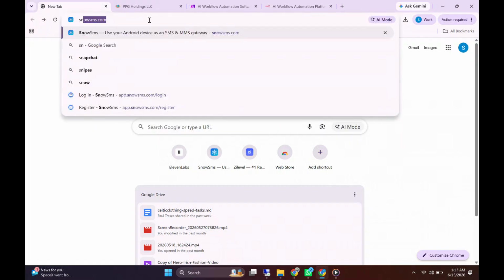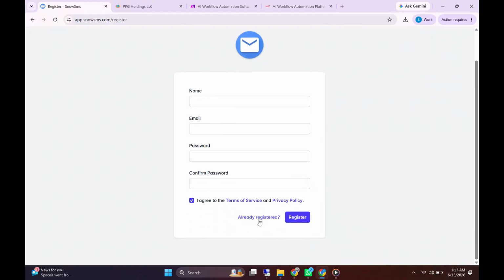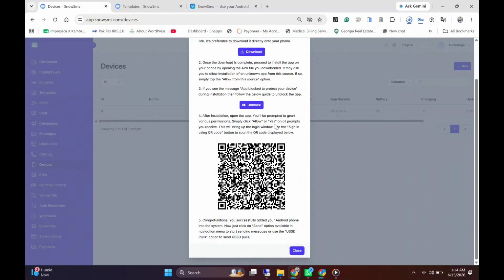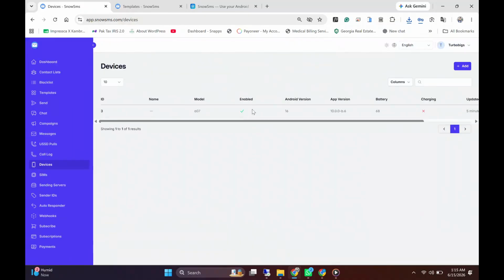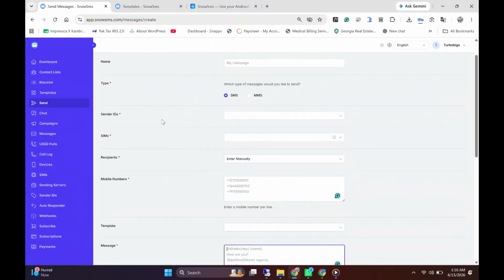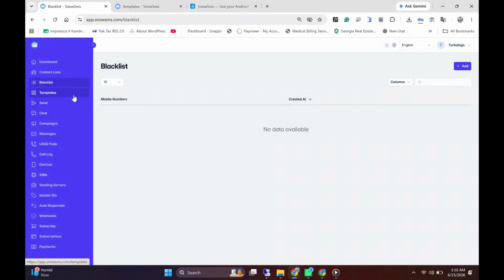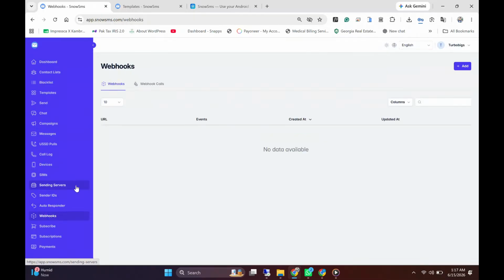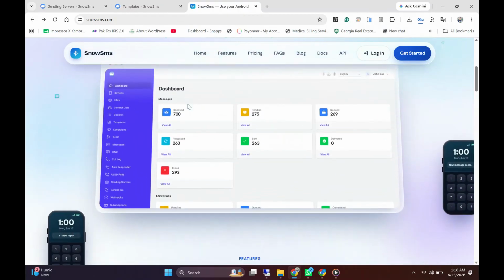Send Bulk SMS From Your Android Phone — SnowSms Tutorial (2026)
Learn how to send bulk SMS & MMS from your own Android phone with SnowSms — your private SMS gateway, your number, no per-message markup.

In this full step-by-step tutorial, I show you how to turn an ordinary Android phone into your own bulk SMS and MMS gateway. You'll set up your account, connect your phone, send your first message, and use every feature in the dashboard. SnowSms is self-hosted, so you send through your own SIM and number and keep full control of your contacts and data. It also offers a full SMS API system for sending at scale, with 10DLC registration and managed campaign services.

- Install the SnowSms Android app and connect your phone via QR code
- Manage SIMs and set safe daily sending limits
- Send single texts and bulk campaigns from your own number
- Import contacts and personalize messages with custom fields
- Use two-way chat, templates, blacklist, and auto-responders
- Connect SnowSms to GoHighLevel, WooCommerce, Make & n8n with the API and webhooks
- Understand the two systems: the Android setup vs the full SMS API

Businesses and agencies that want bulk texting, appointment reminders, order notifications, marketing campaigns, and two-way SMS — without paying per message.

⚠️ Send responsibly: always get consent, honor every opt-out (Reply STOP), follow your local rules, and note that carrier charges and limits apply. Final delivery depends on the carriers.